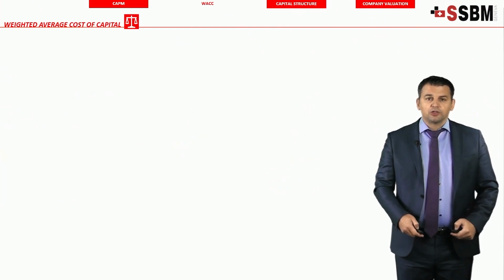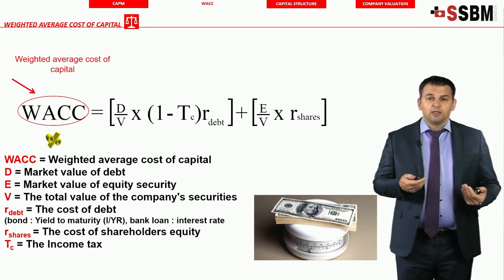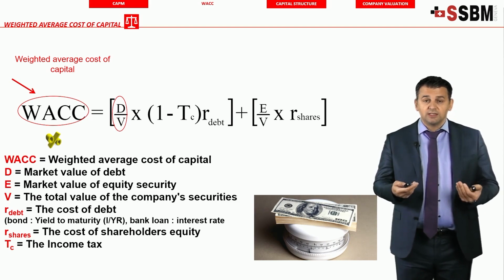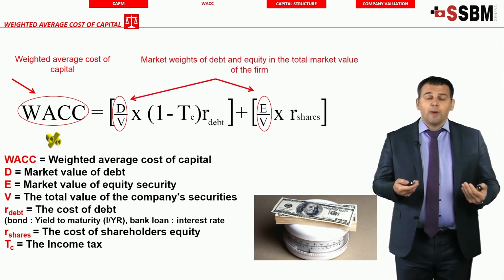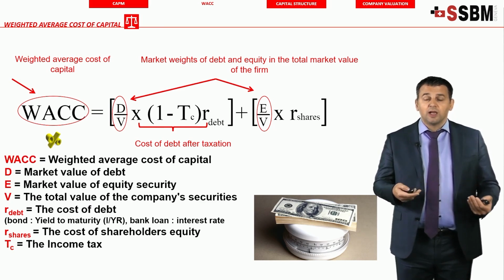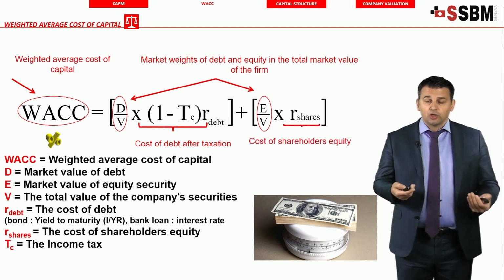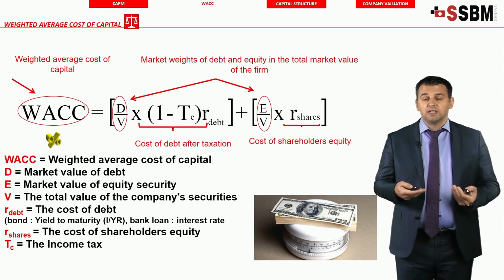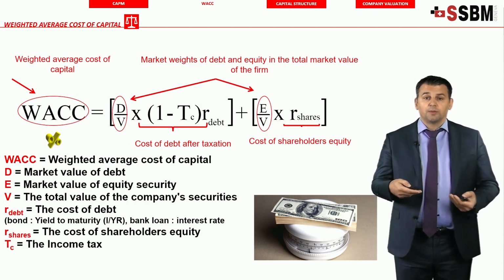Financial Management - Weighted Average Cost of Capital (WACC)